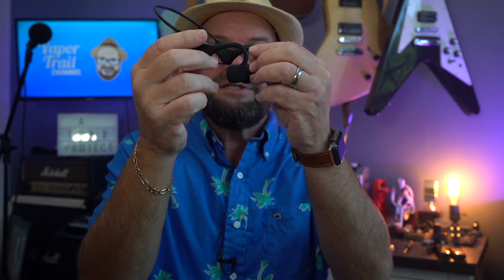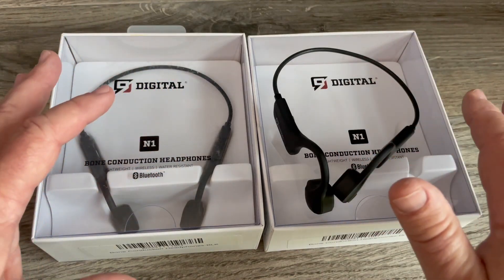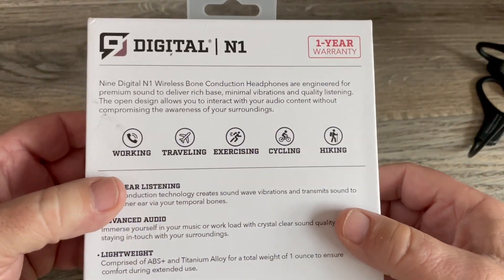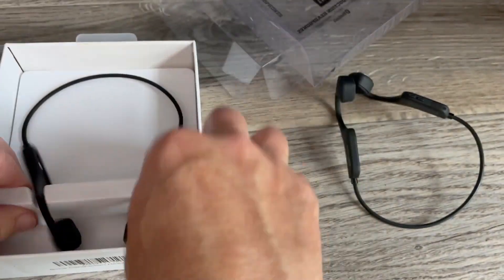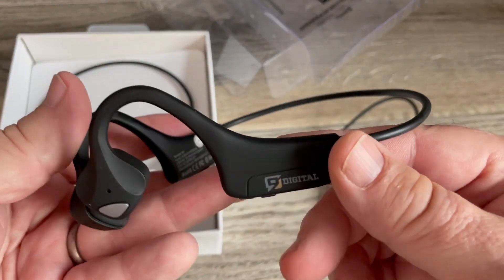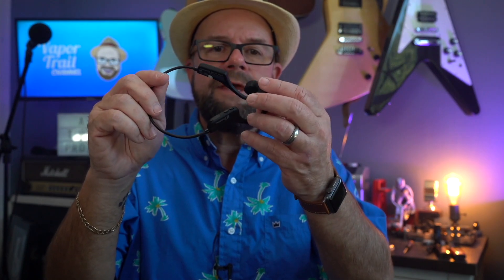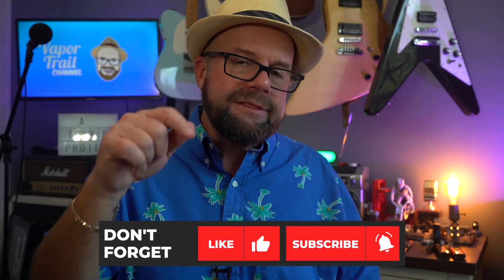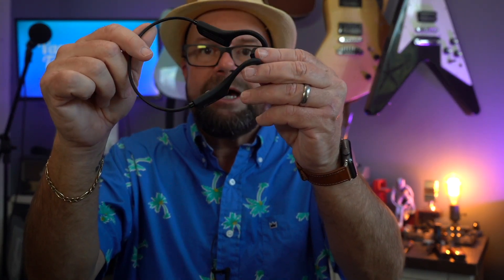9 Digital N1 Bone Conduction Headphones + Giveaway For A Set!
I do a lot of outdoor activities...and electric mobility has been big for me lately. I found bone conduction headphones a while back and have really been enjoying them for when I need to be aware of what's going on around me, but really want to have some quality sounding music.

9 Digital is a nice choice if you're on a budget! The N1 definitely does the job, and at only $50, it's a bargain.

Wanna win a set? Simple, all ya gotta do is click the following link to my emobility playlist, comment on 3 of those videos, and come back to comment on this video, naming the 3 that you commented on in the playlist. I will choose a winner from those entries, and will contact that winner by responding to their comment on either December 14th or 15th, and get them shipped out in time for Christmas. Sorry, US residents only, as the cost and difficulty to ship internationally is just too much.

If you’re interested in buying a set